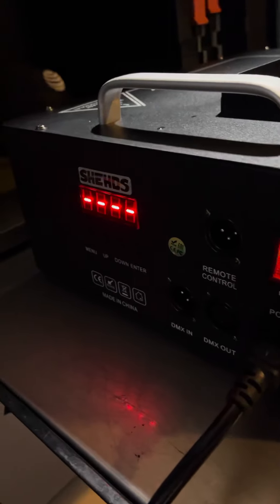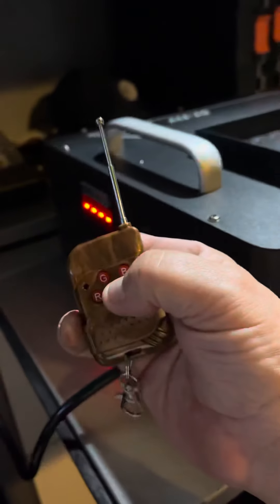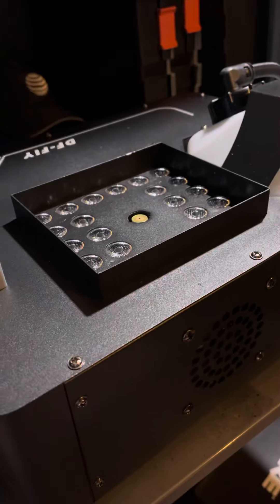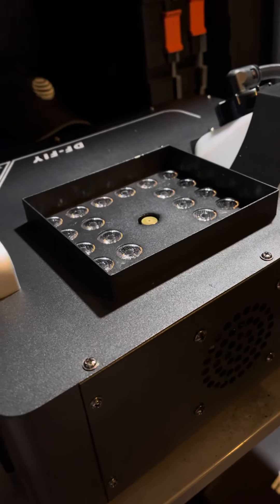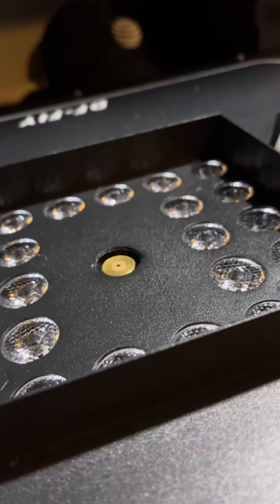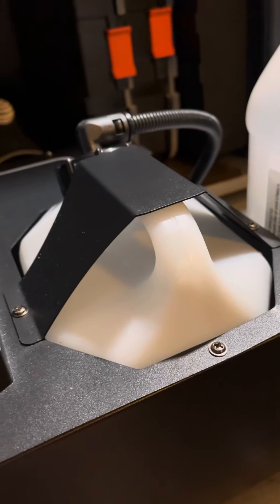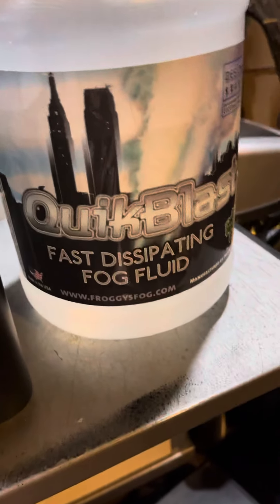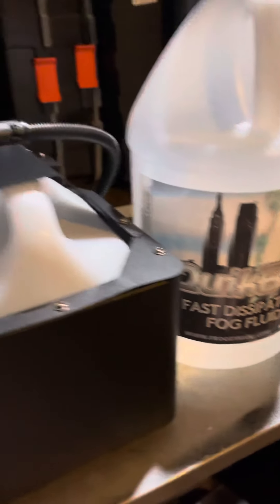SHEHDS Fogger #1 open box doesn't work (#1 of 2)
Fogger 1 not working